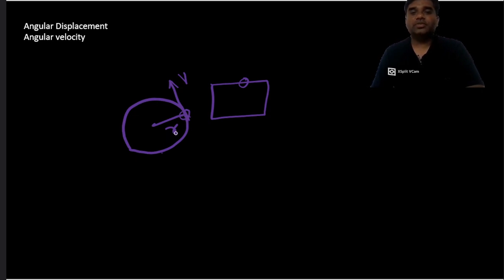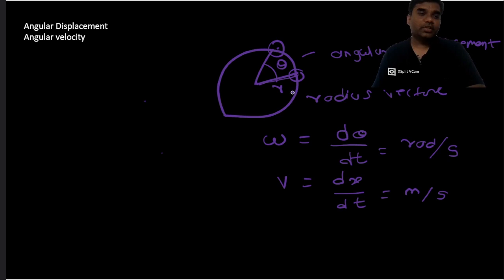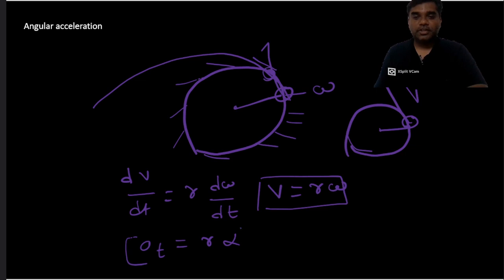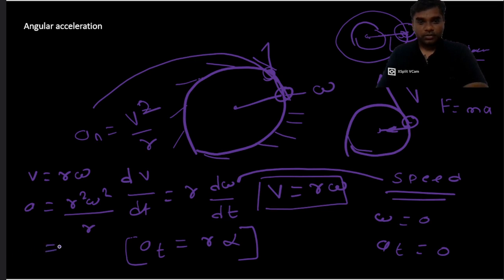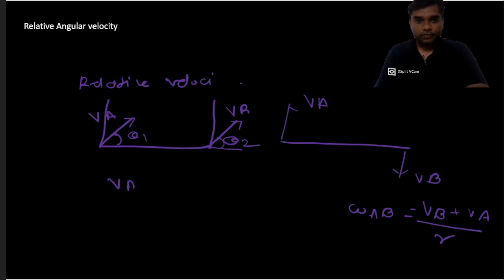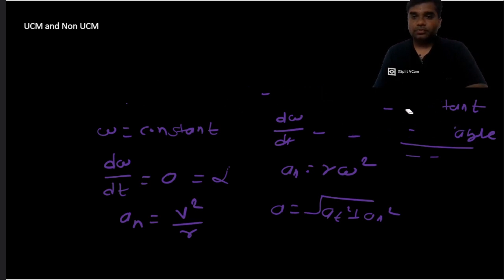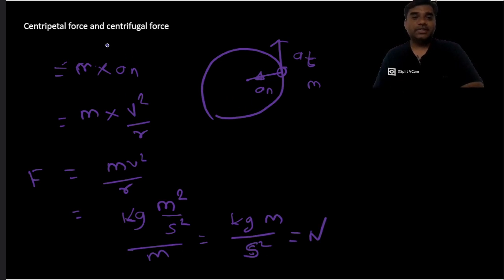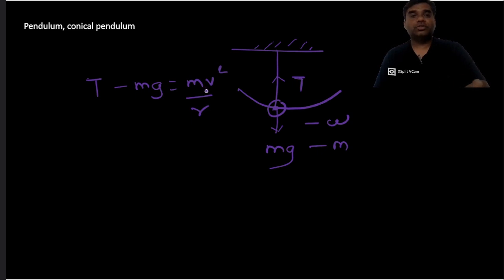circularmotion#-Basic part1#Jee mains#trending #